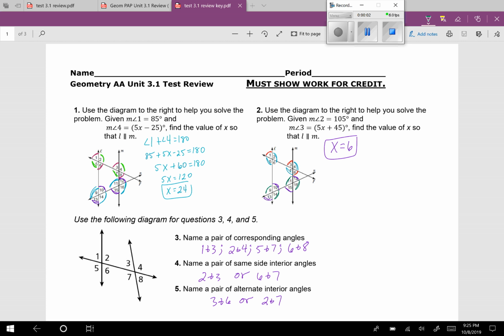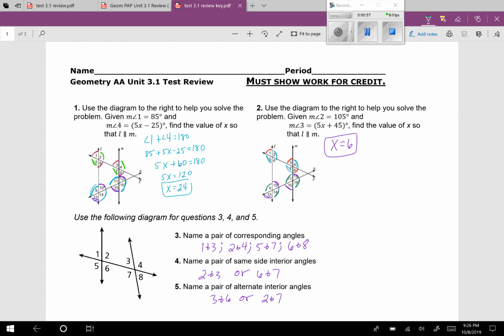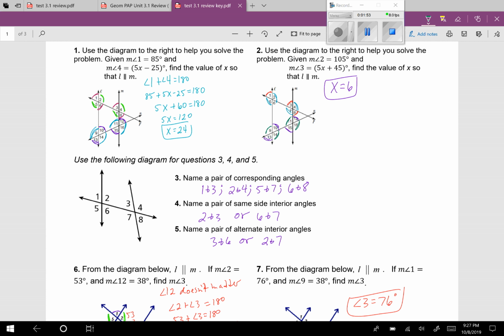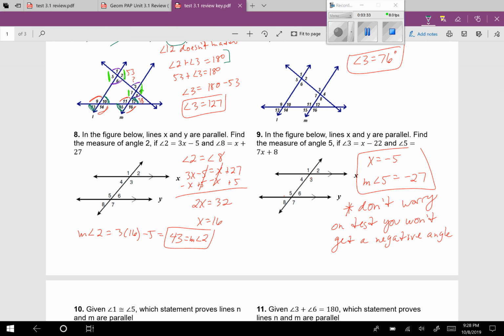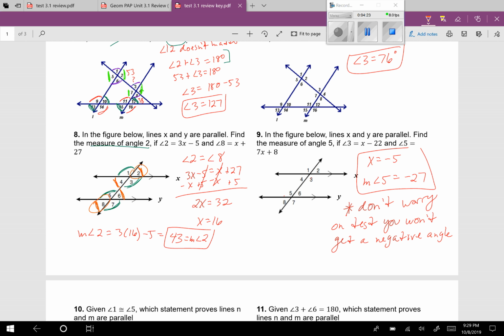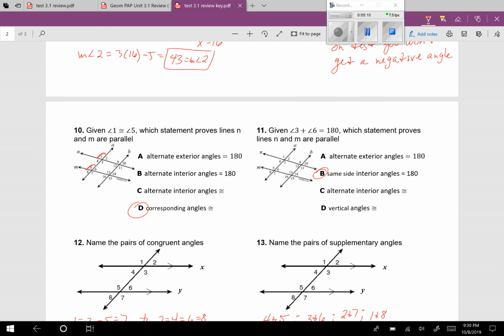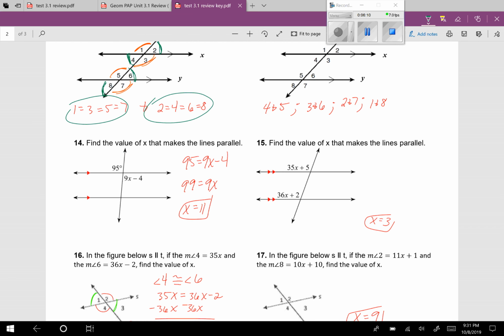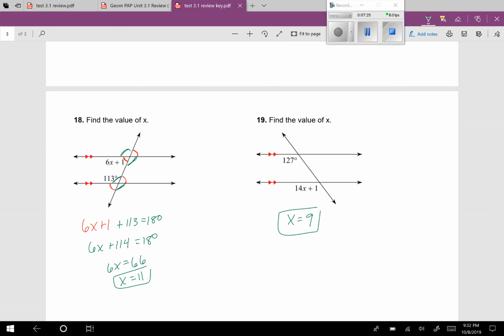geometry test 3 1 review